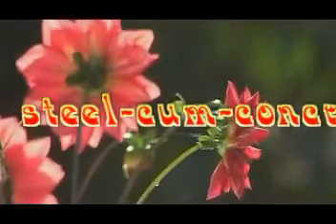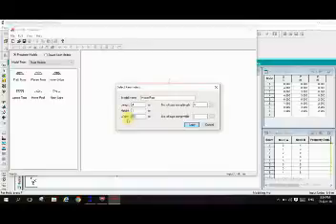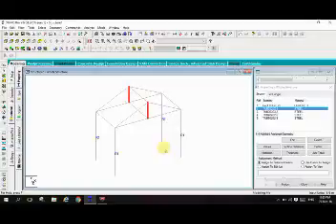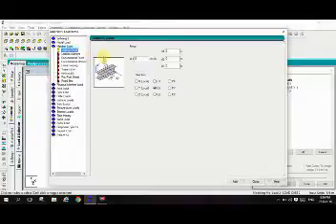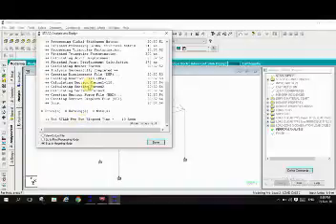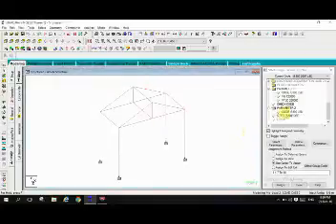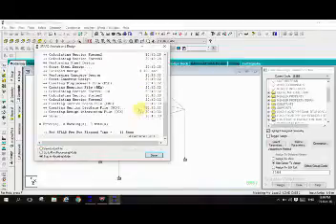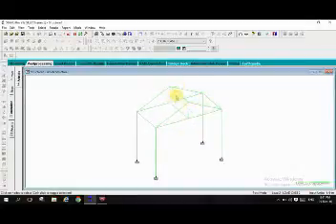Composite material design for monolithic structure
in this module you learn how to design and analysis the a sample industrial structure or roof structure with column.